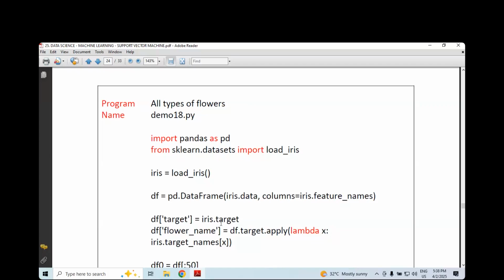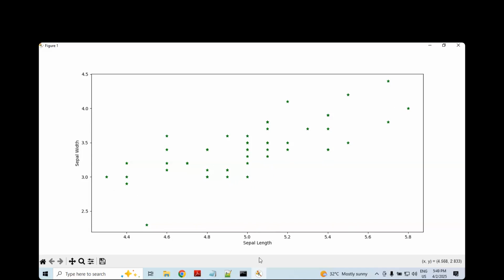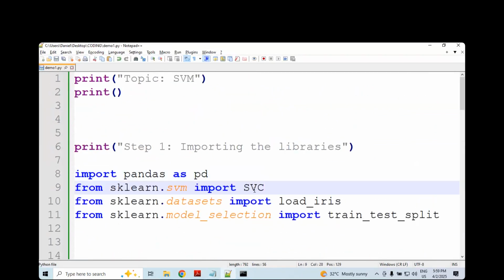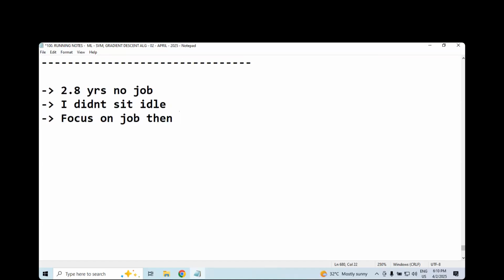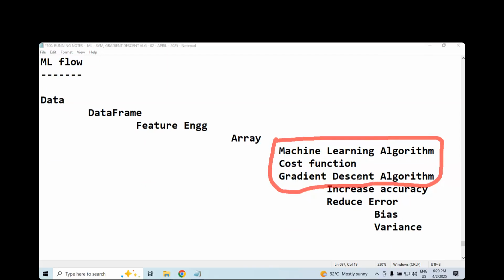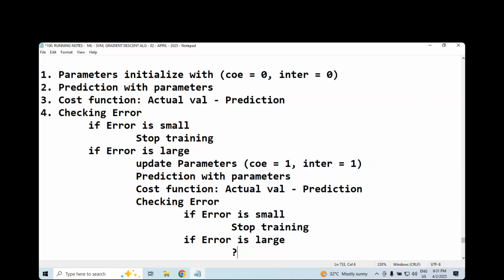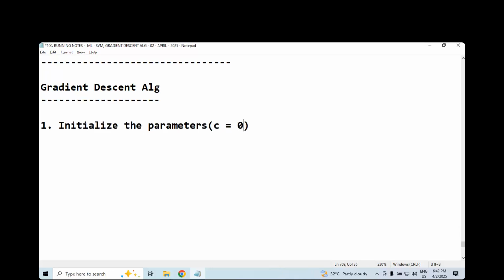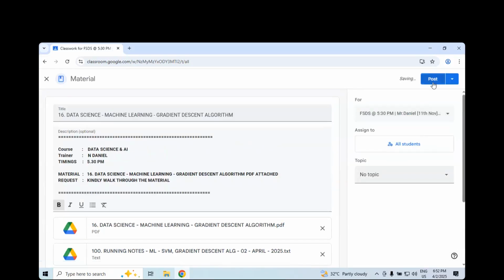session-104 SVM, GRADIENT DESCENT ALG